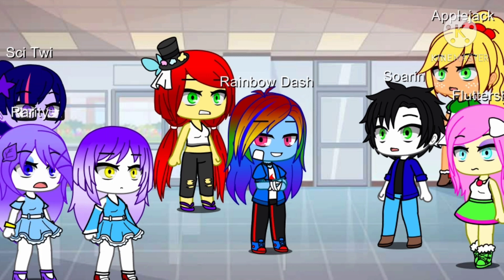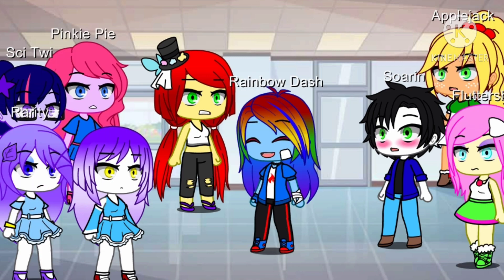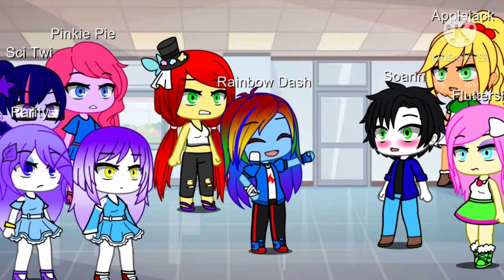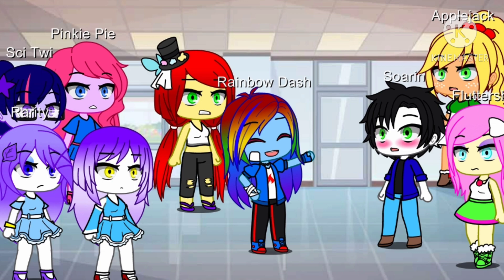Rainbow sings the 100 digits of pi